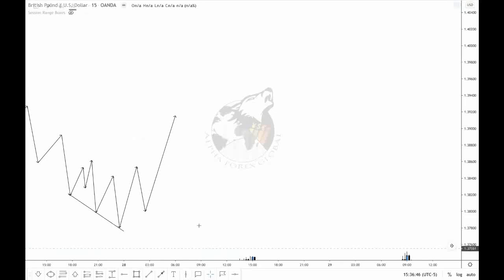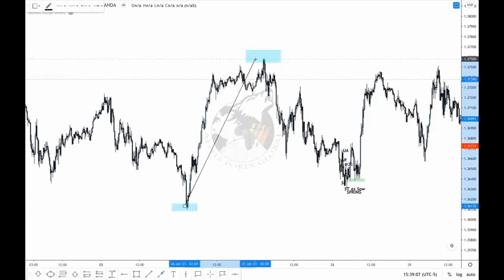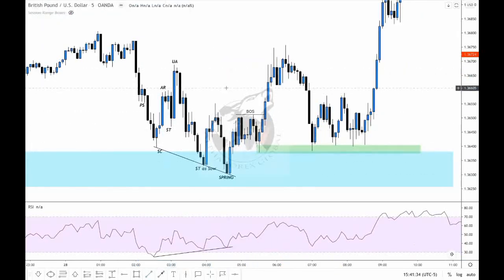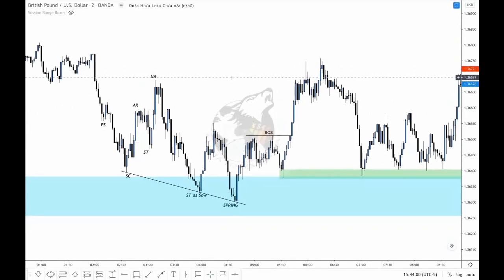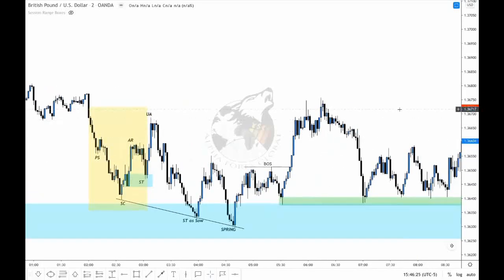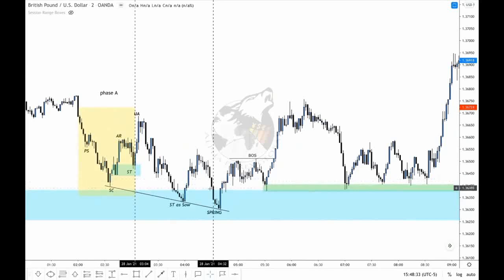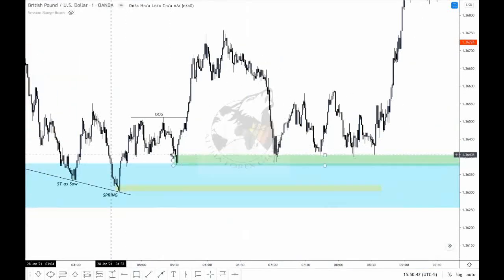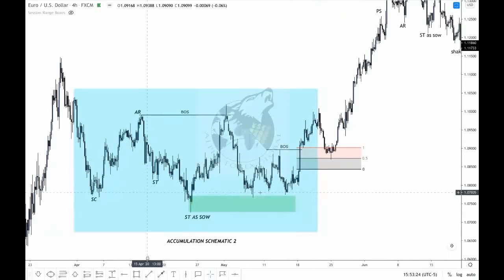Wyckoff Accumulation + Re-Accumulation Schematic.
Wyckoff's accumulation phase indicates that smart money is entering the market at low prices. The breakout above the range high confirms that the accumulation process is complete and that the trend is turning bullish. The stop-loss below the range low protects against a false breakout or a reversal of the trend.